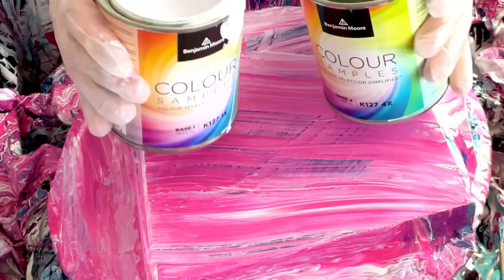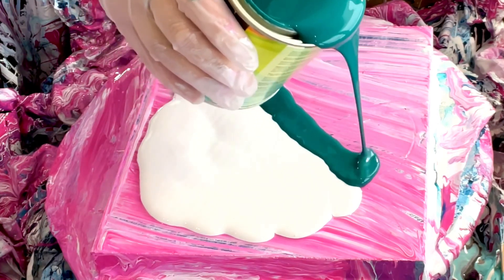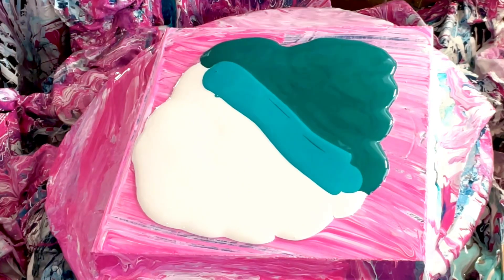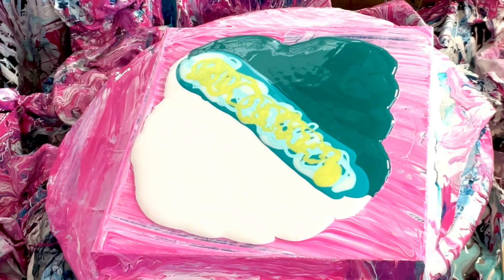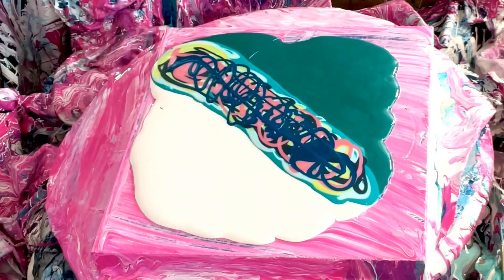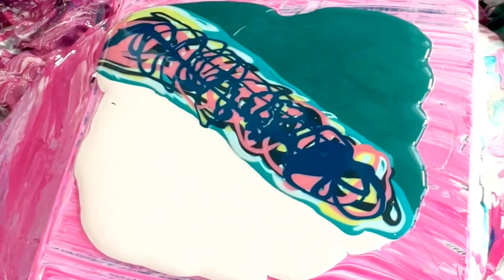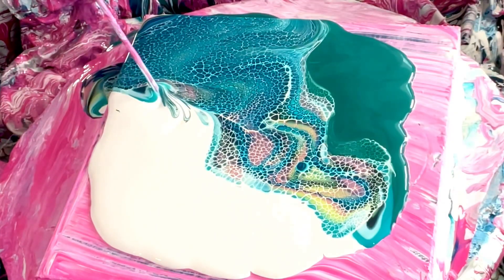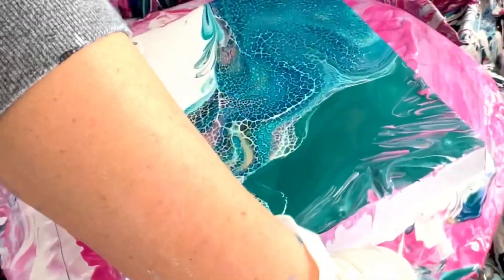#123 “Green With Envy” Split Pillow Swipe